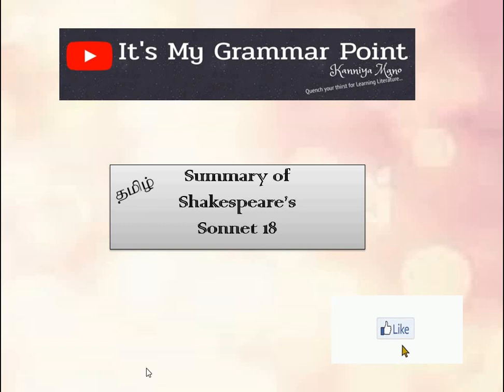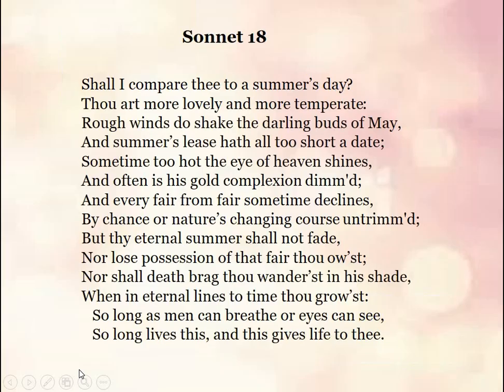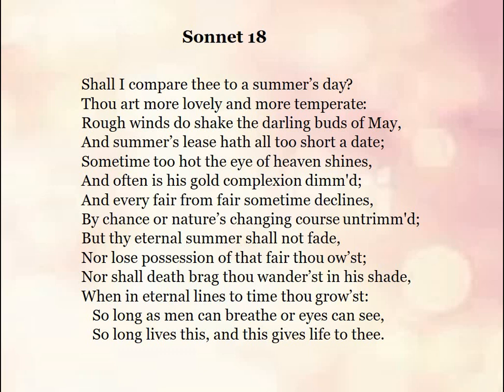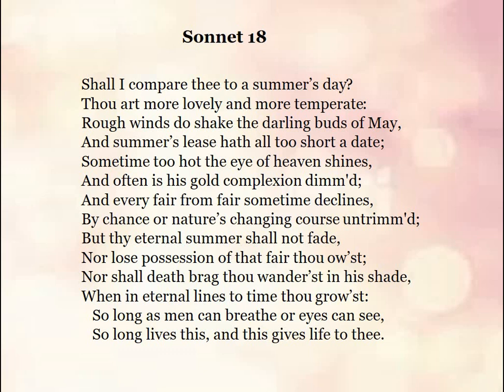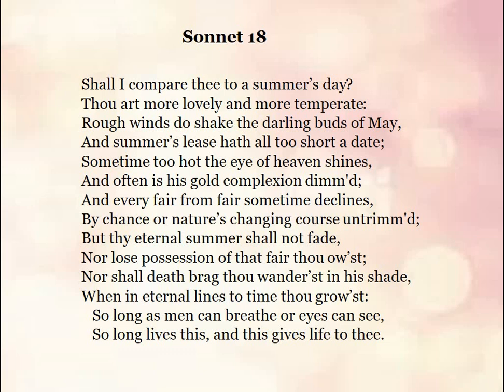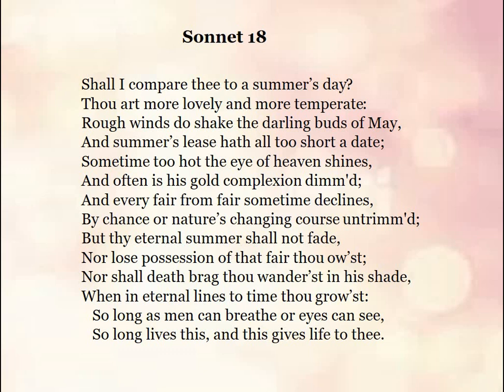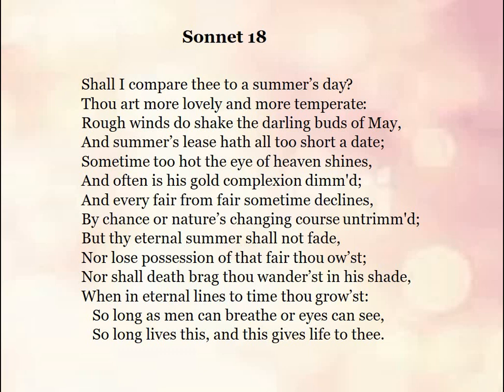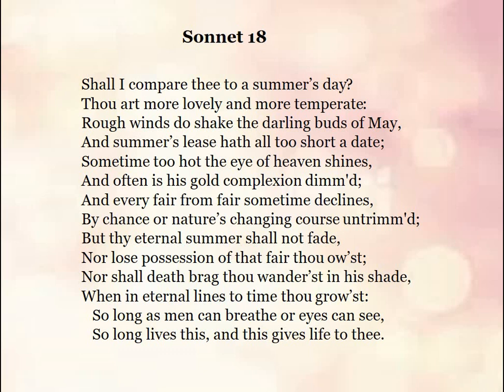Summary of Sonnet 18 in English